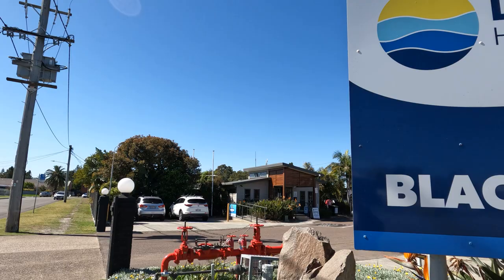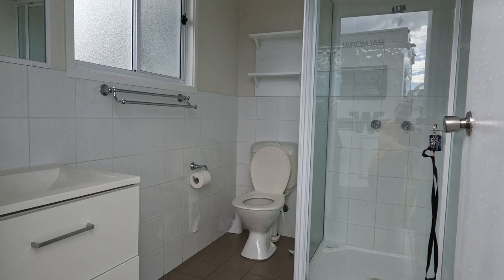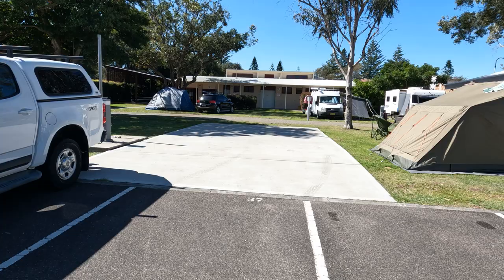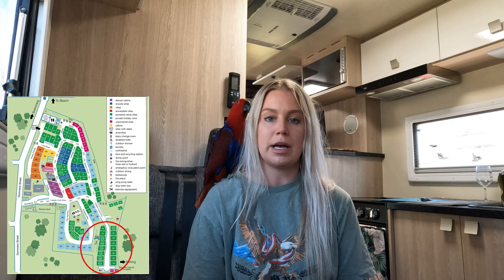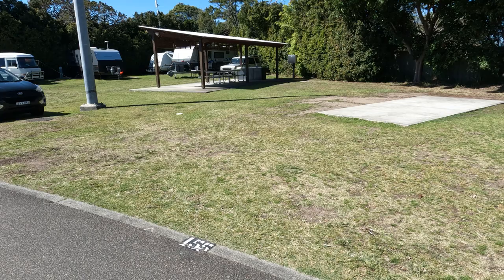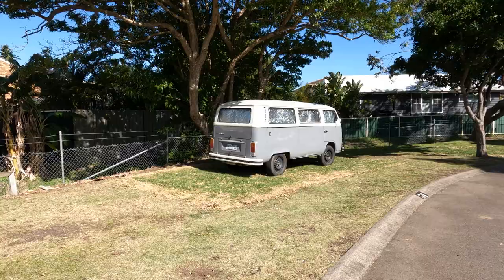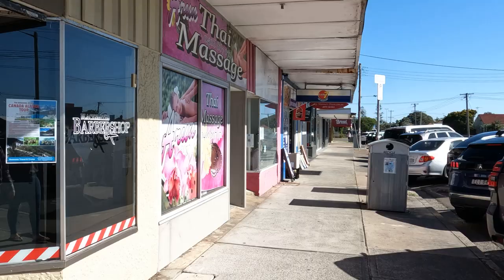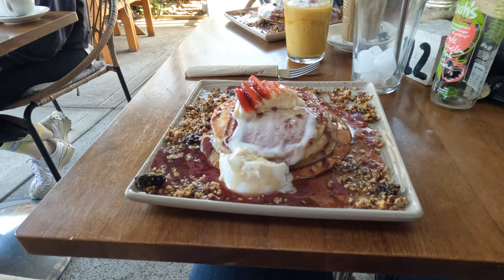Blacksmiths Beachside Holiday Park Lake Macquarie NSW, Pet Friendly, Caravan Park Review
Welcome back to another episode, in this episode I stay at the Lake Mac Holiday Parks Blacksmiths Beachside.

I stayed on an ensuite site and had a few great meals at the Orana Hotel and The Yoga Place